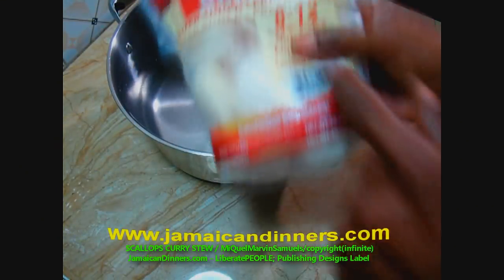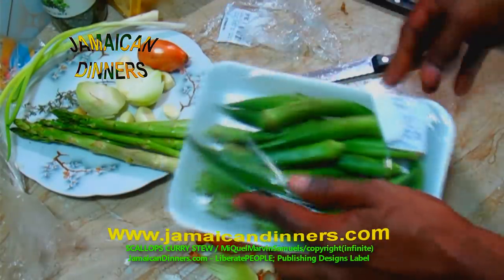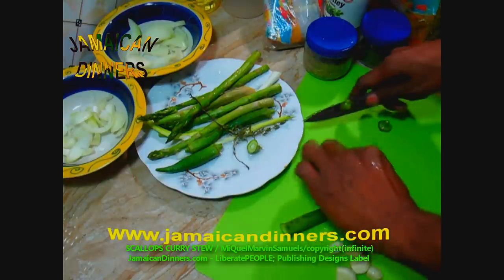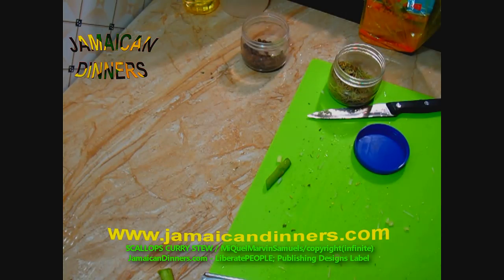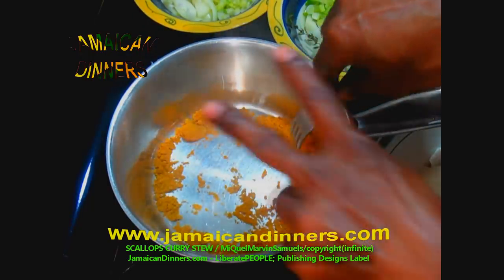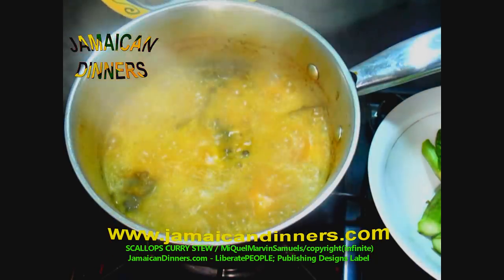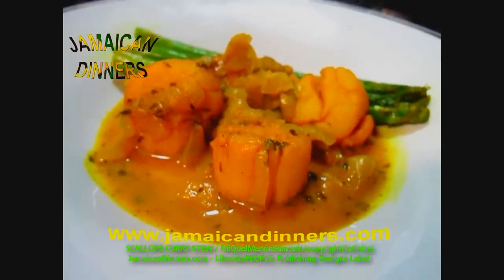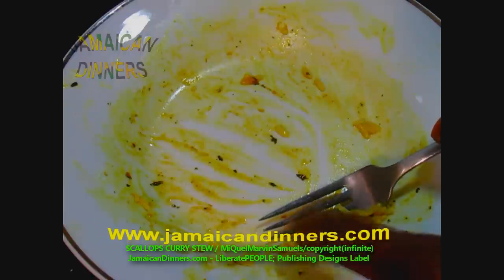SCALLOPS CURRY STEW; Seafood Gourmet Cuisine Recipe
You-tube Cooking TV Show: Scallops Curry Stew with Asparagus  Recipe episode; Try cooking this meal yourself, and then give us feedback.
I am cooking with Herbs; Learn How to prepare, and then cook Scallops Curry Stew Recipe with vegetables and Herbs.

Scallops Curry Stew Mukbang (Scallops Curry Stew asmr)